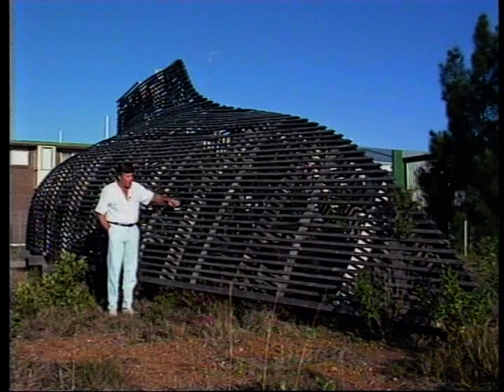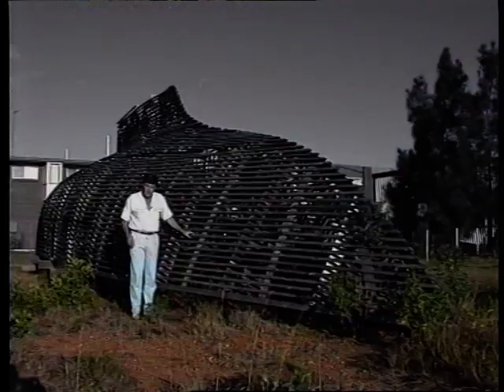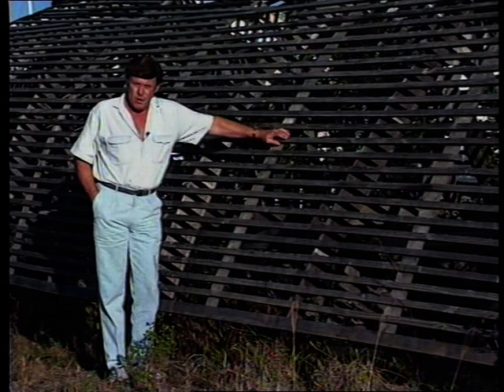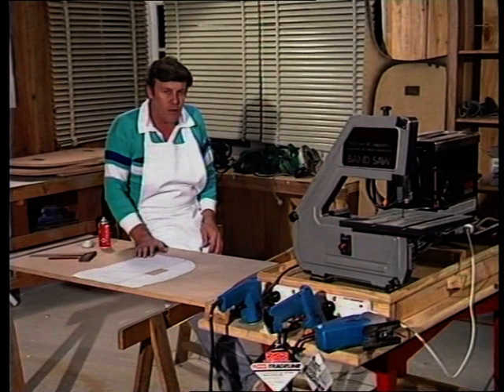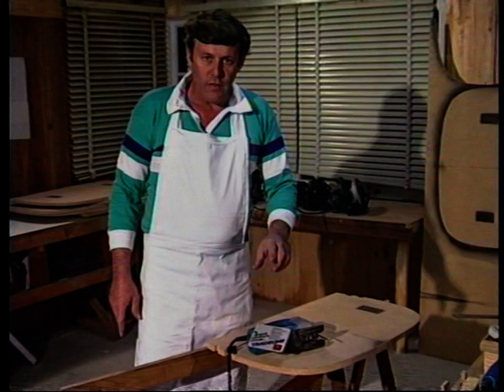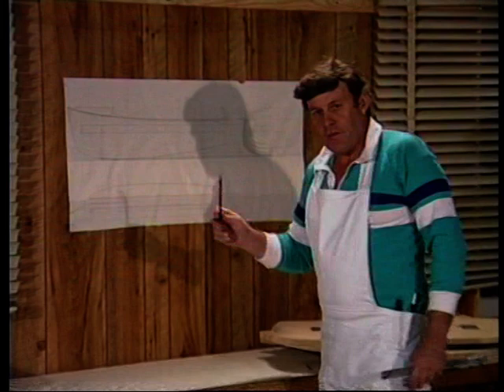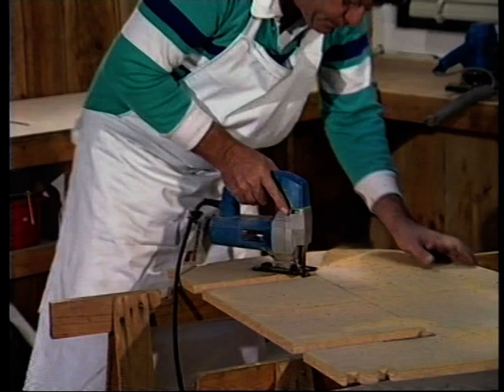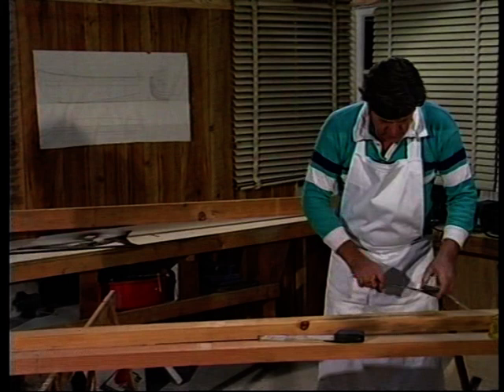Fiberglass tutorial Building a Foam Jig (Part 3)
The final episode in a three part series where you are walked through a step by step process on how you too can become a competent Fiberglass expert.